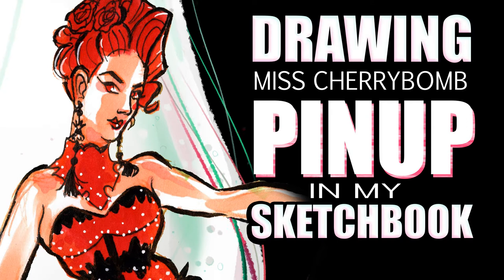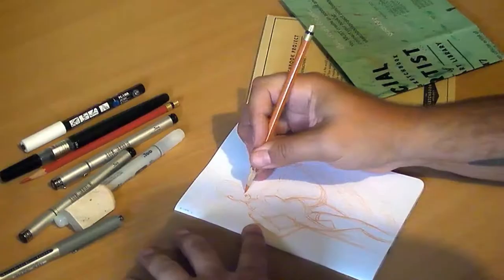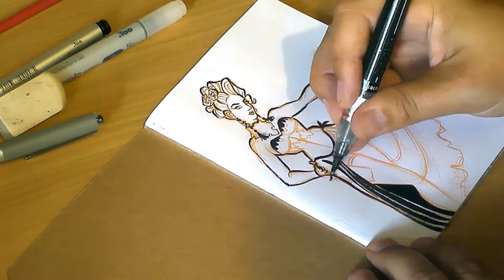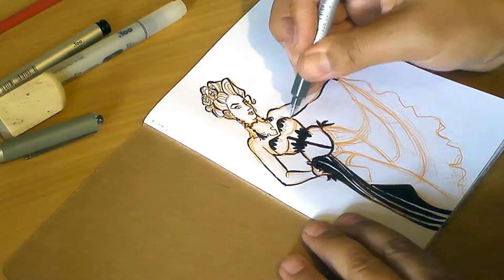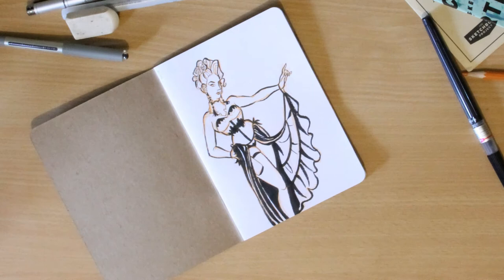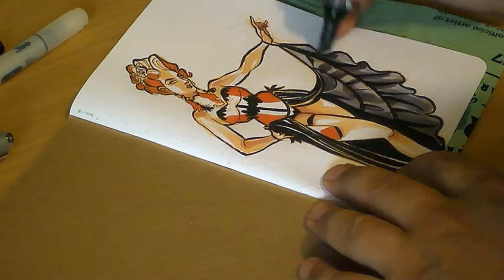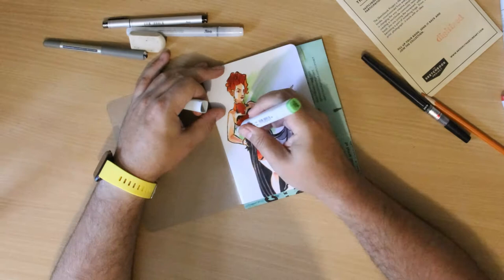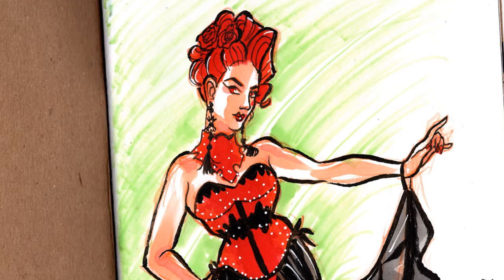Burlesque Pinup Sketch of Miss Cherrybomb - Art process demonstration using ink and markers.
Pinup artist Mark Sheard gives a quick demonstration in this time lapse process art tutorial video on drawing with ink and markers to create a sketch of Miss Cherrybomb, Pinup Doll Australia All Star RU 2020👑 and Miss Lady Luck 2018🎲
This artwork was originally created in about 40 min using Col-erase pencils, Pentel brush pen, Copic Multiliner SP, Copic markers, Pantone markers and a white Uni Posca. You can get most of these items

View more of Mark Sheard's creative work at 2Dsheard.com